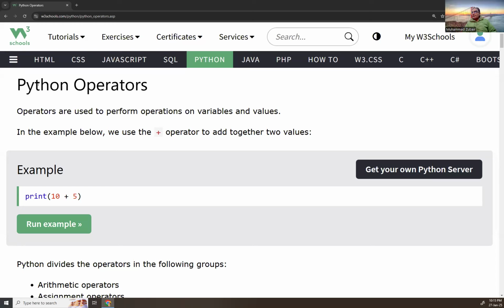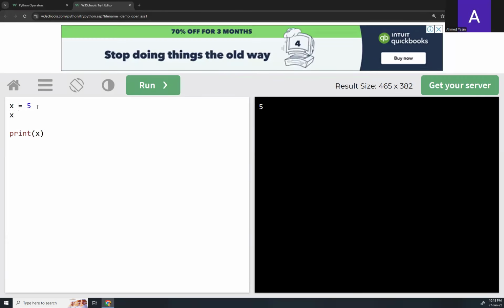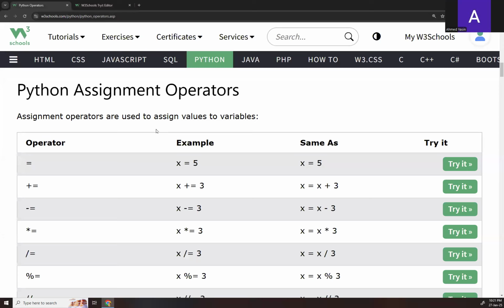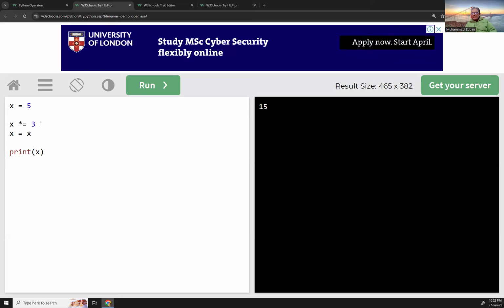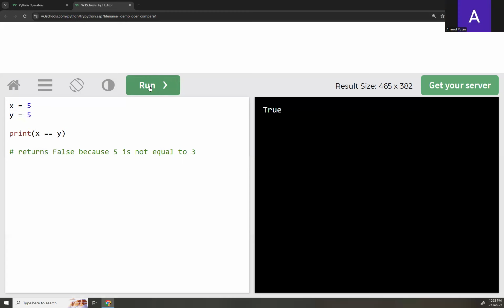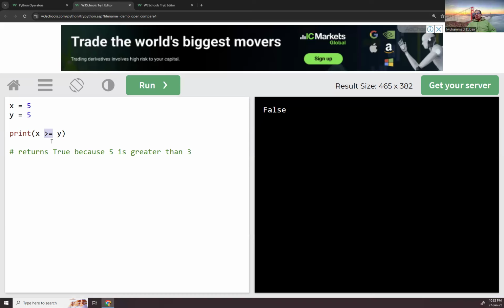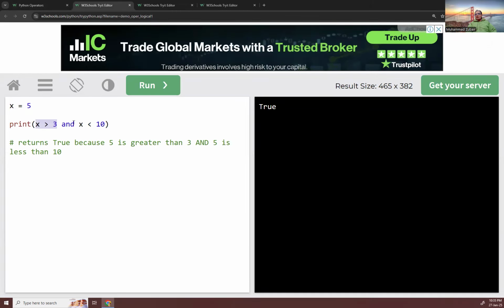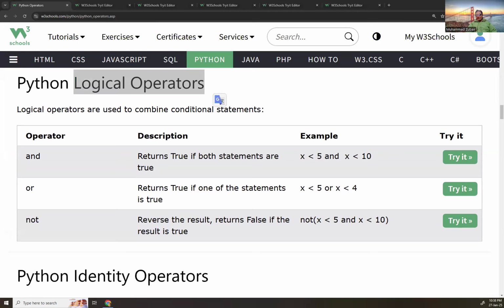10 Python Operators Arithmetic Logical Comparison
Python Operators   Arithmetic   Logical   Comparison